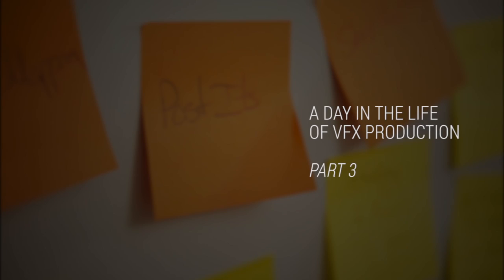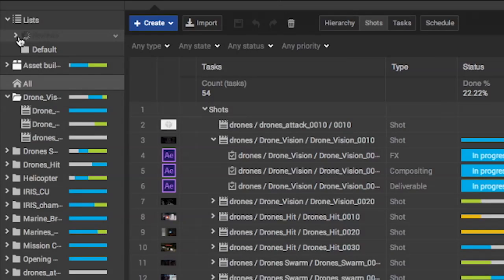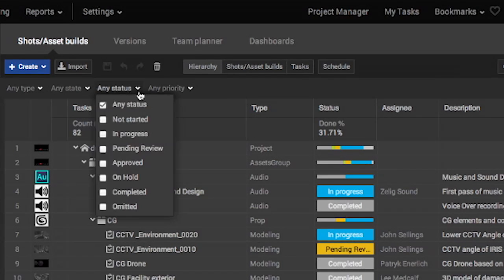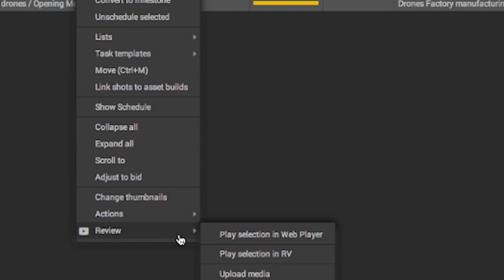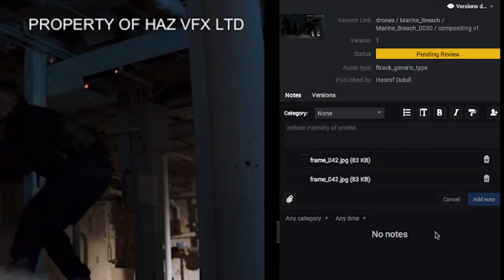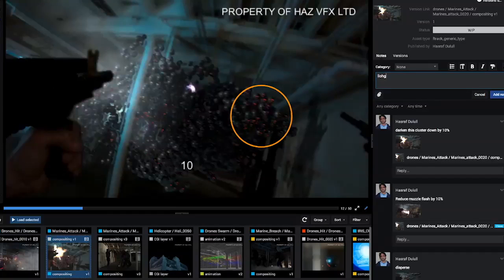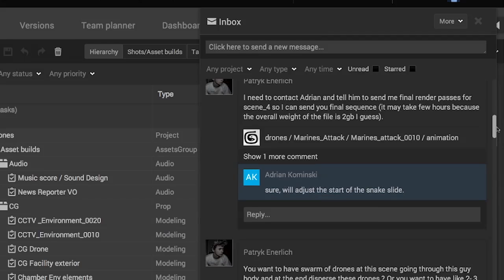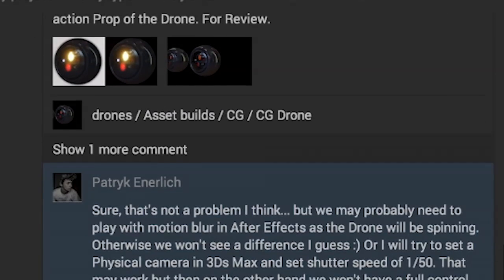3 - Setting up and reviewing dailies - VFX production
ftrack makes it easy to prepare a session for client or internal review. Find out how easy it is to set up and manage dailies using ftrack's simple, visual toolsets. The simple note-taking and annotation tools make keeping track of requests and changes easy and manageable. Artist can view notes in realtime and get to work straight away. Sign up for a free 30-day trial of ftrack

A day in the life of VFX production is part of a series of video blogs by VFX Supervisor / Producer - HaZ on how he uses ftrack on a daily basis to manage VFX productions of all sizes.